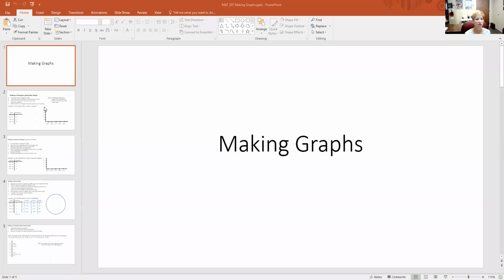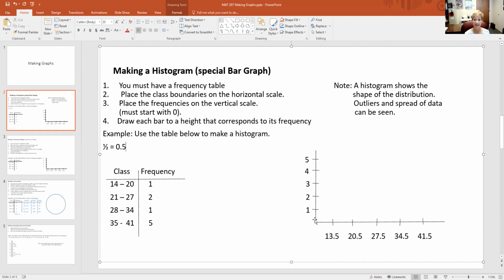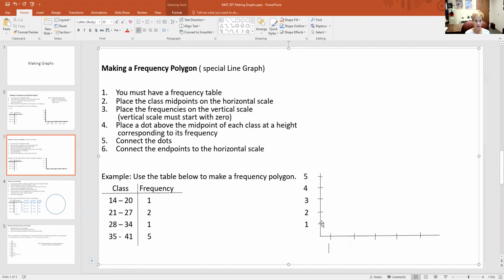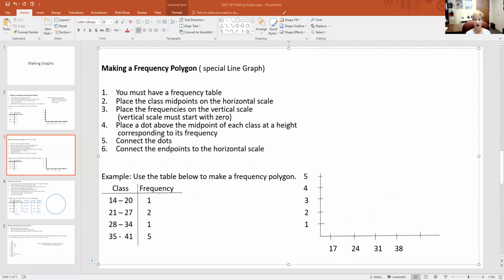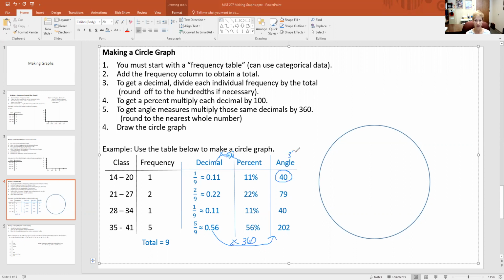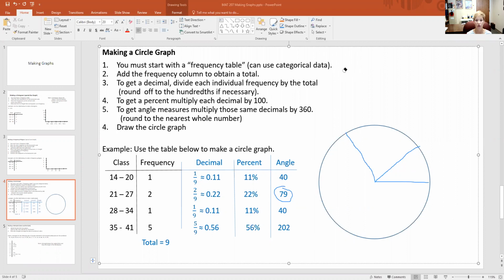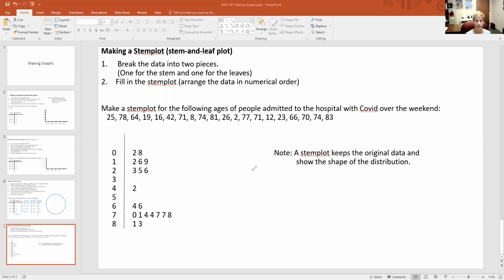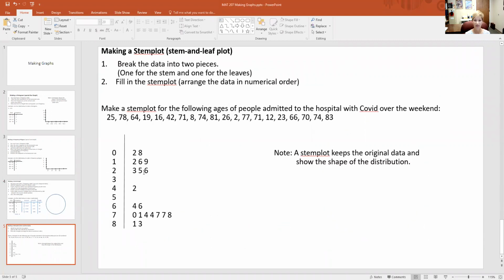MAT 207 Graphs